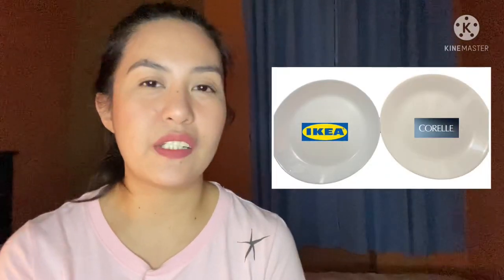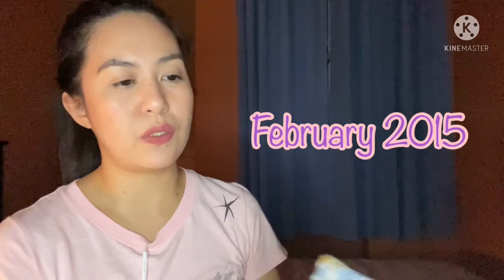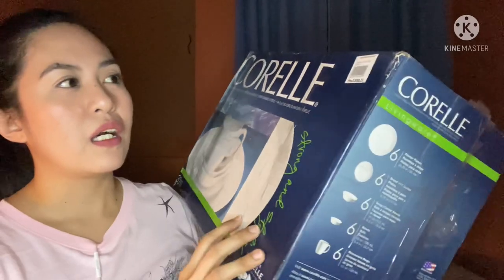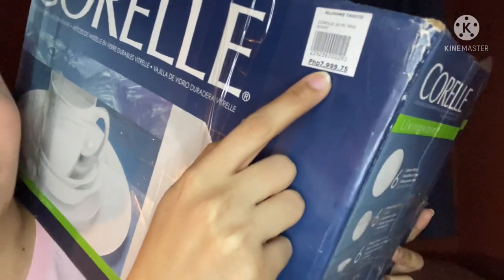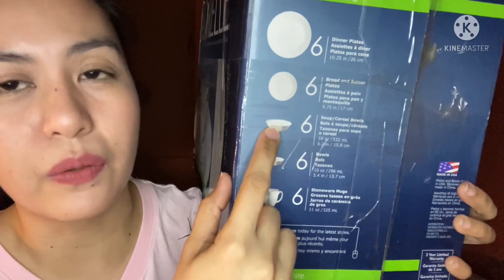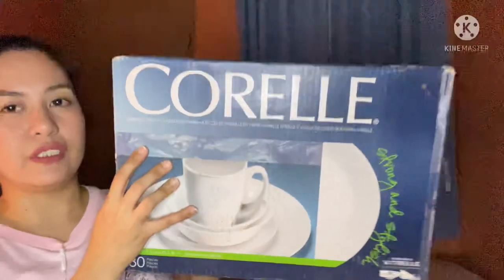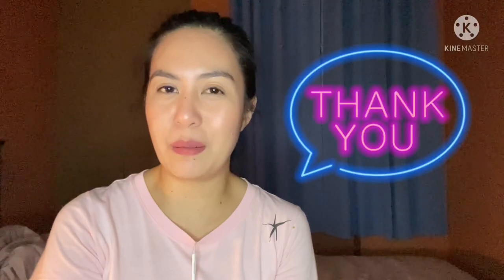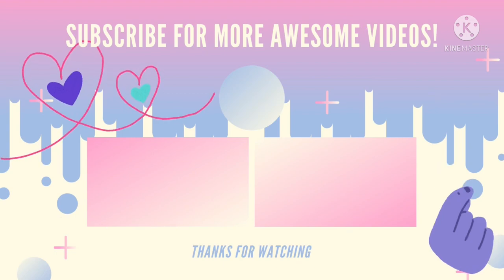IKEA VS. CORELLE | PLATE WARS: WHICH ONE SHOULD YOU BUY? | DROP TEST CLIP ⚡️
Hey guys! For this vlog, we are going to talk about IKEA and CORELLE plates. And which one should you buy and why? So just keep on watching and enjoy 💜💜💜

YouTube Channel Content Tools:

💜Thumbnail/Intro/Outro:
Canva: